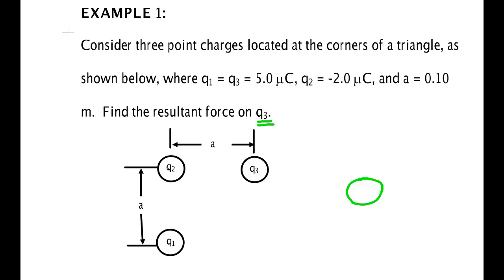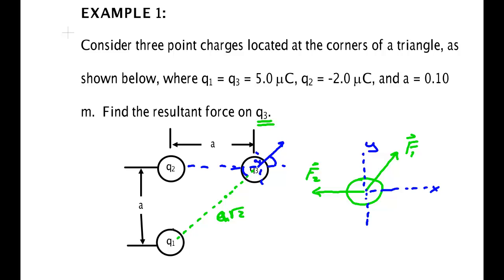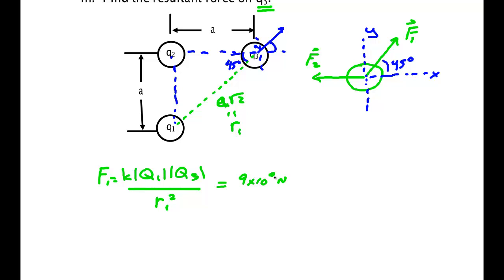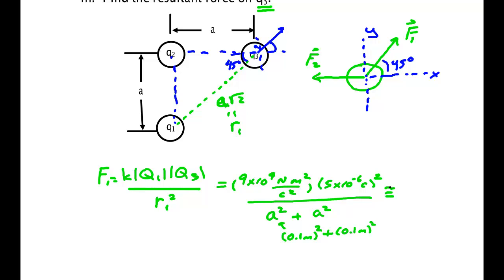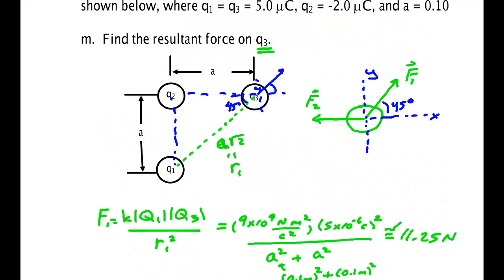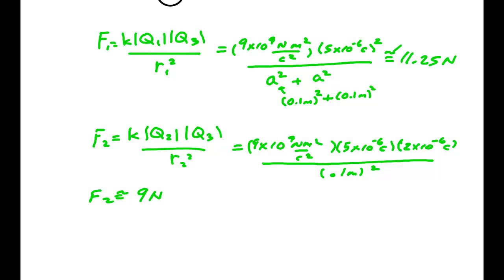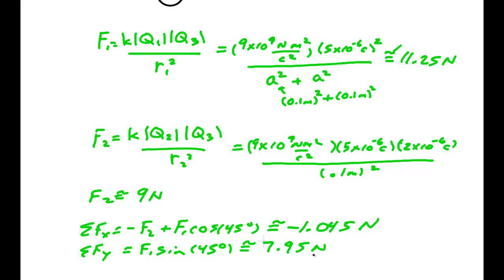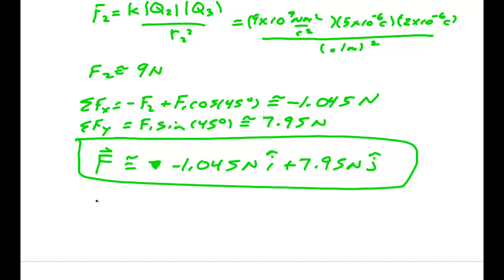Coulomb Example 1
An example problem using Coulomb's Law to calculate the electric force apllied by two point charges upon a 3rd point charge. Physics 6th by Giancoli Chapter 16